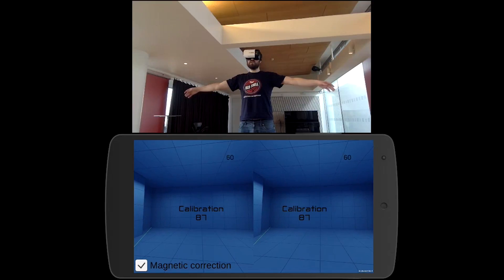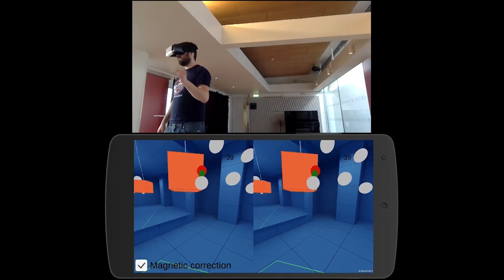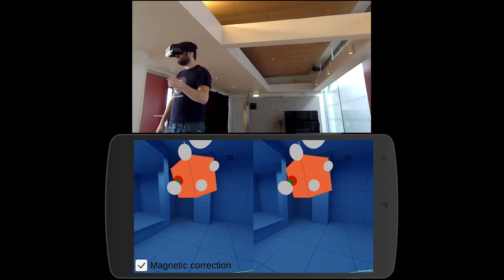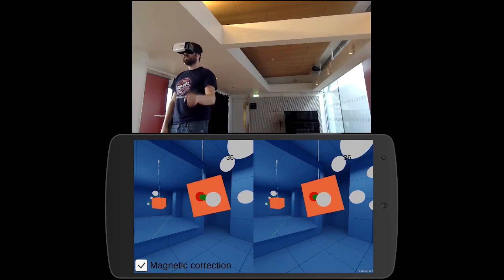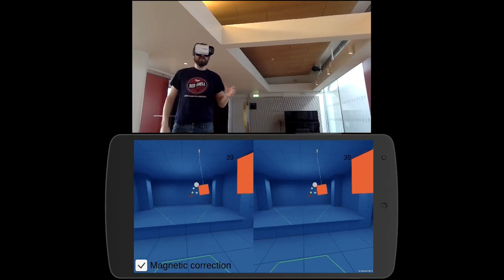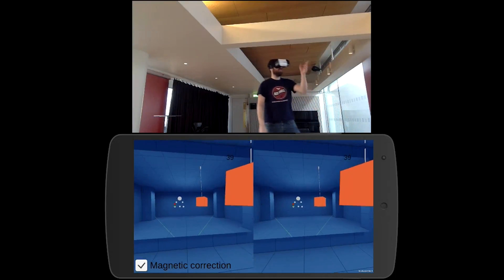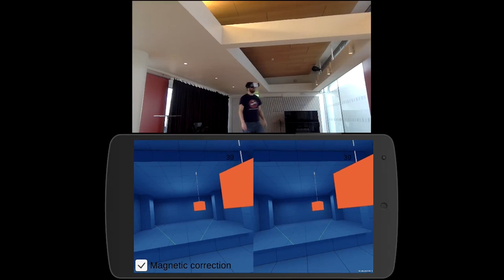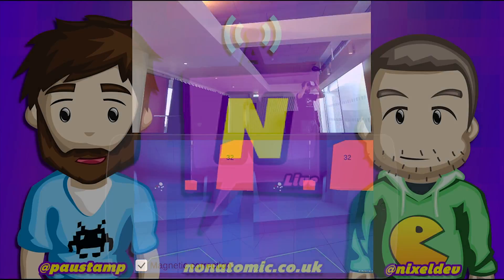First test of VicoVR with Unity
We had our first hands on with a VicoVR DevKit yesterday. The device is still in development but is already hugely promising. As you can see from the demo provided by VicoVR we are able to get full body motion tracking much like a Kinect only the accuracy and positional tracking seems far superior.

We are hoping to integrate this into an existing Google Cardboard project, adding real world positional tracking will really help to bring our project alive.